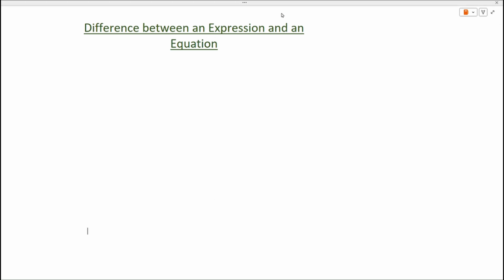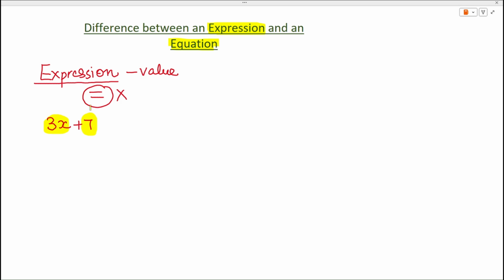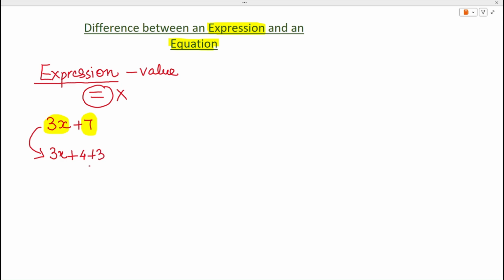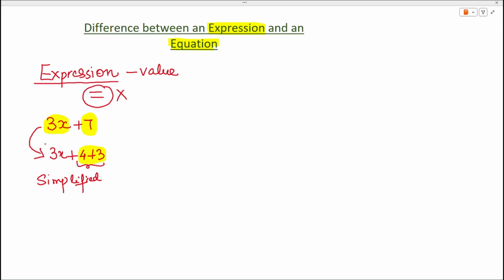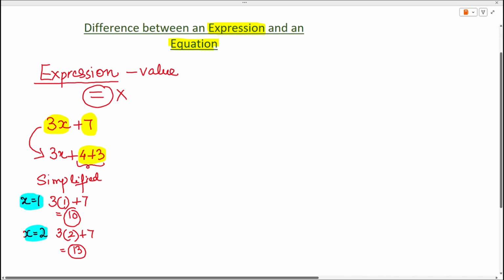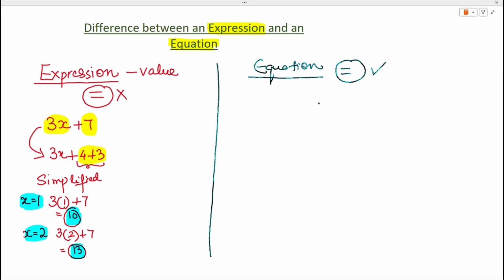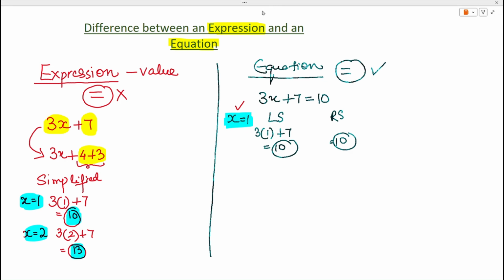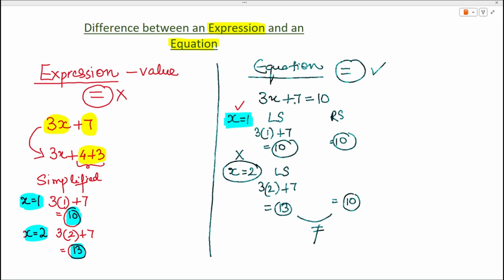Difference between Expressions and Equations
Ever wondered what sets a mathematical expression apart from an equation? In this video, we break it down in a fun and simple way! Learn how to identify the difference between them.